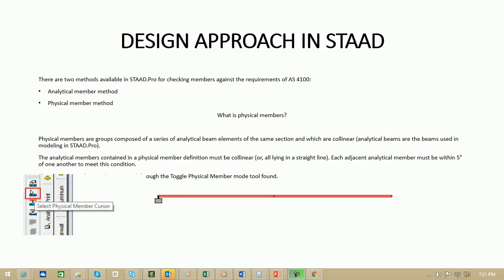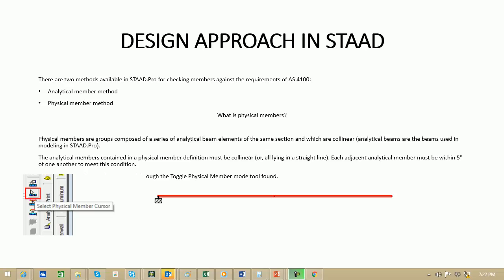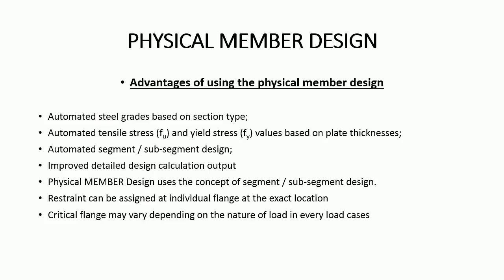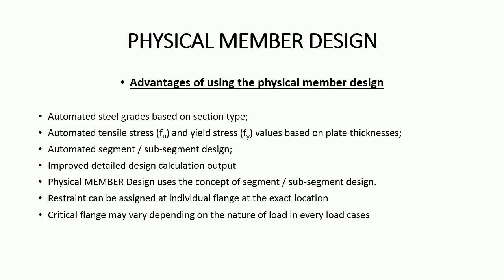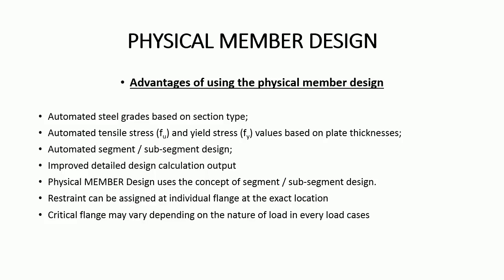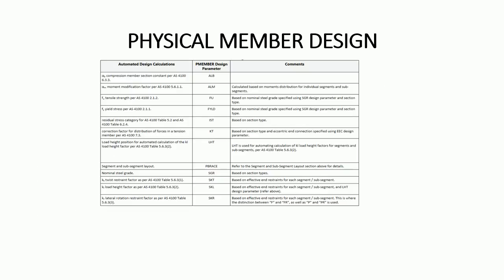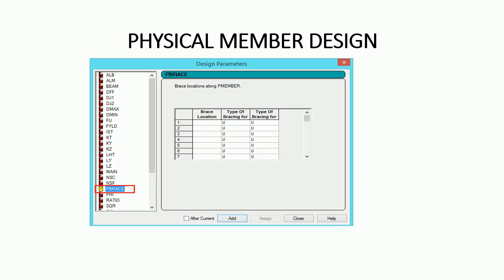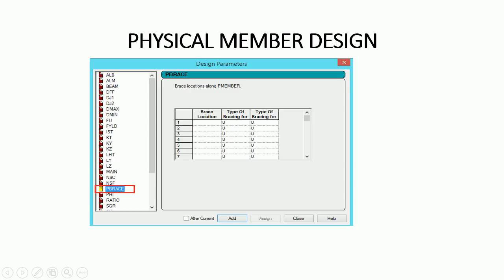Implementation of Australian Steel design code (AS 4100) in Staad.pro, PART-8